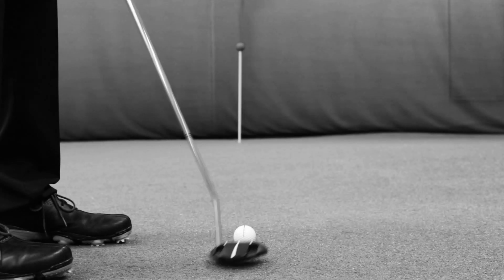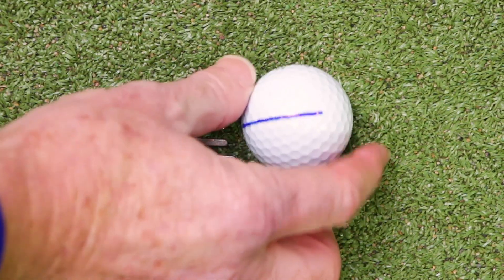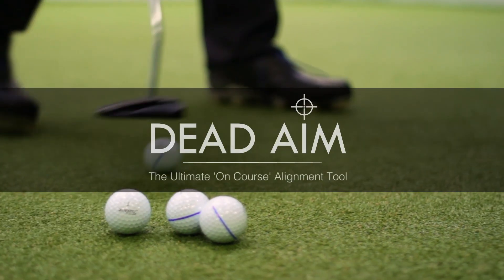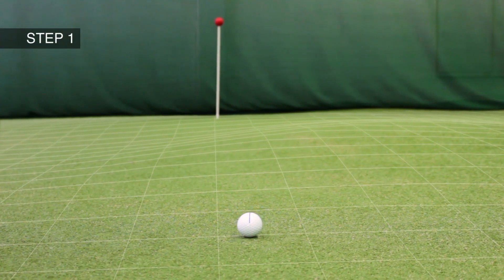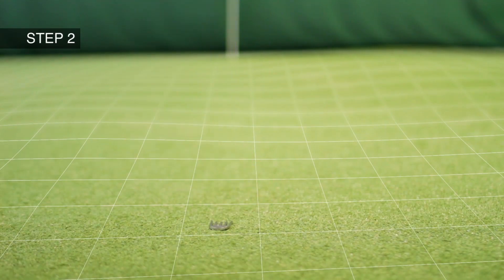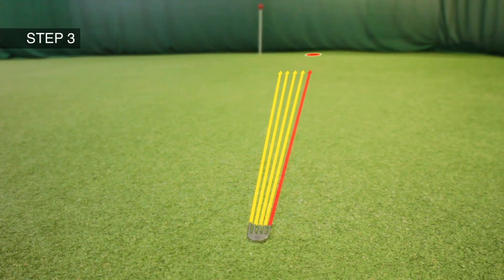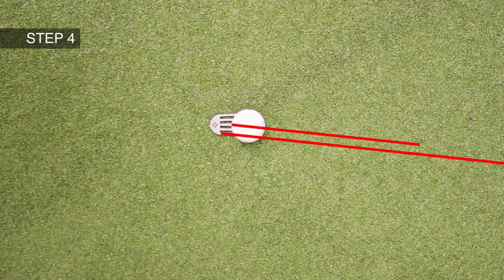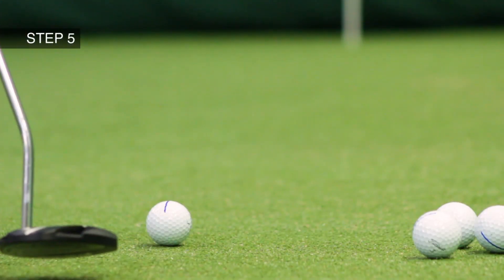Golf Ball marker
Is this the finest golf ball marker ever?   A totally legal on course alignment aid.